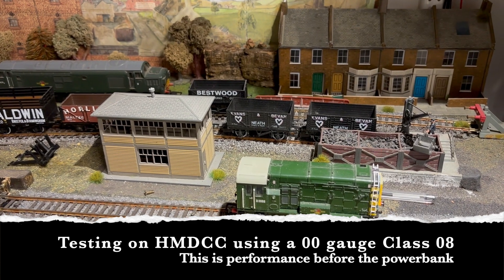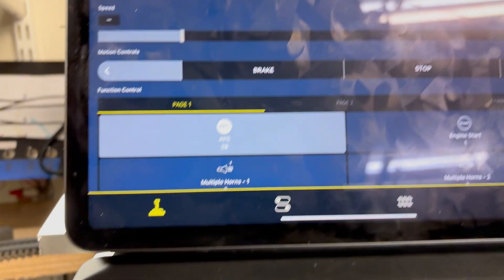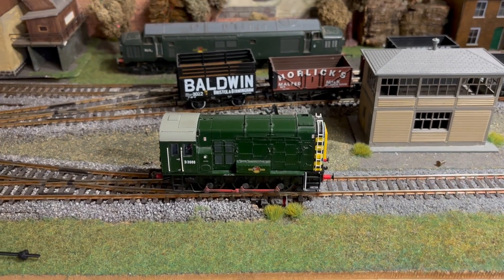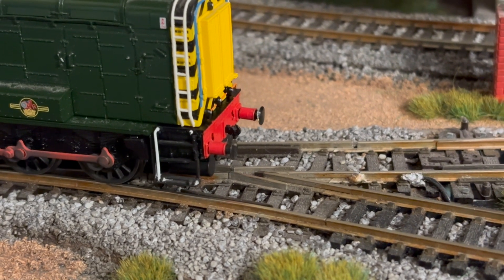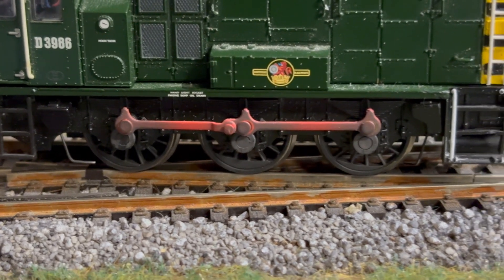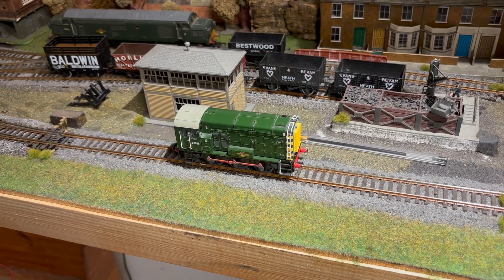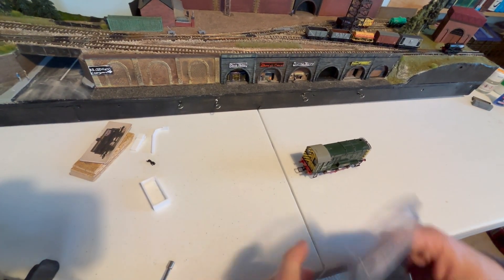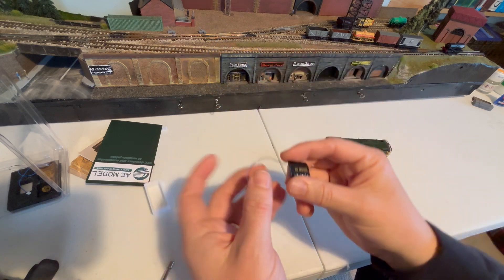Hornby HM7000: Does it NEED a Powerbank/StayAlive?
Testing The Hornby HM7000 system with DCC Concepts HMDCC-compatible Stayalive, to see just how much difference it makes, if any!